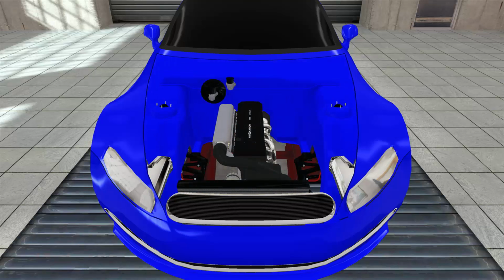Automationeer Review #3 - 1995 European Roadster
The epic clash between Mars engineering and znopresk